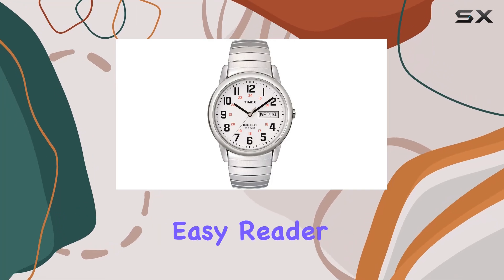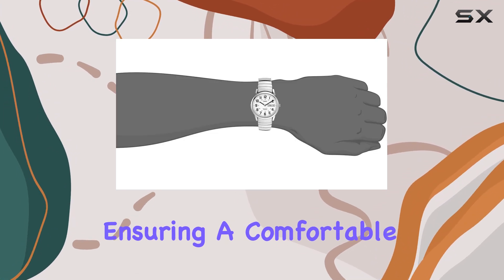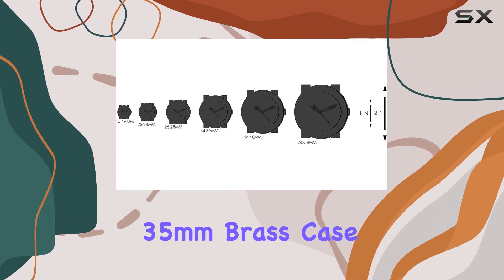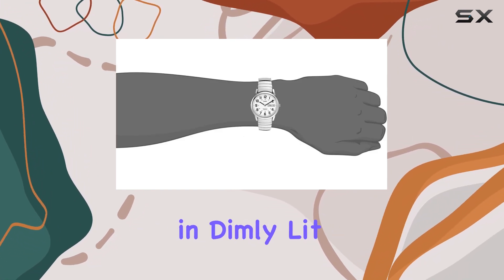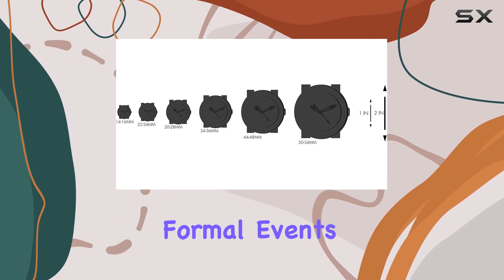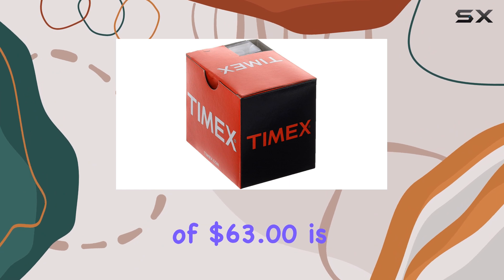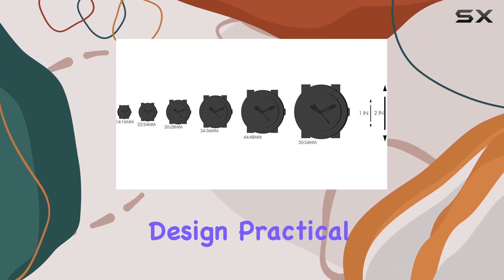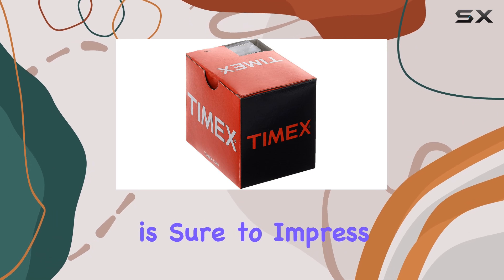Timex Easy Reader: A Timeless Classic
0:00 Intro
0:07 Review

Things that we mentioned in this video:
Timex Men's Easy Reader Watch : B000B5459Q